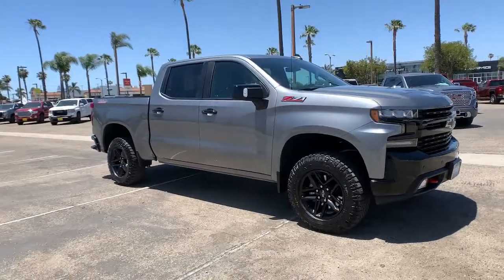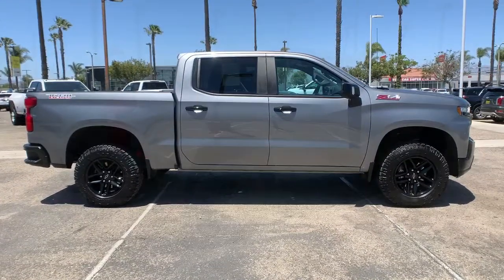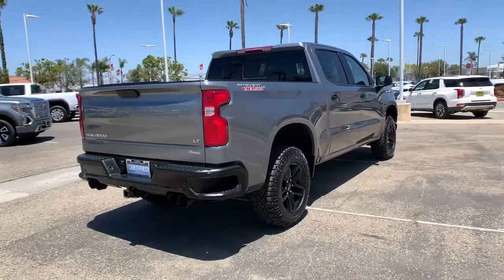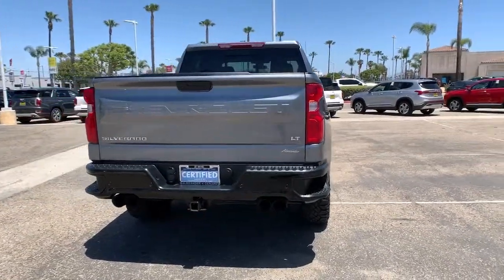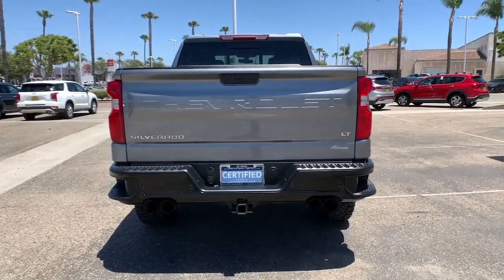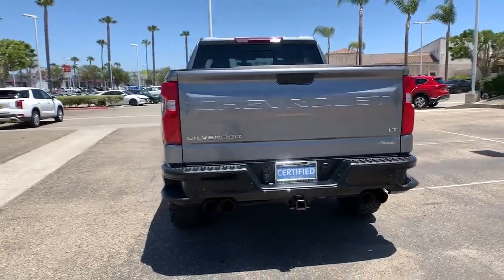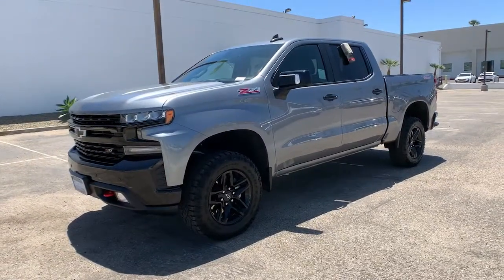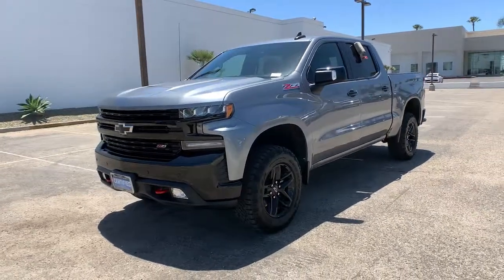2020 Chevrolet Silverado 1500 Oxnard, Thousand Oaks, Santa Barbara, Ventura, Camarillo, CA CP340590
Satin Steel Metallic Used 2020 Chevrolet Silverado 1500 available in Oxnard, California at Alexander Hyundai of Oxnard. Servicing the Thousand Oaks, Santa Barbara, Ventura, Camarillo, CA area.
2020 Chevrolet Silverado 1500 LT Trail Boss - Stock#: CP340590 - VIN#: 1GCPYFED5LZ340590

Recent Arrival! Priced below KBB Fair Purchase Price! Satin Steel Metallic Odometer is 4922 miles below market average! 2020 Chevrolet Silverado 1500 LT Trail Boss 4WD EcoTec3 5.3L V8brbrbrAlexander of Oxnard! Sale Price may include Factory incentives, see dealer for details and additional incentives. Sale Price does not include Fees, Taxes, License or Title Fees.
Preferred Equipment Group 2LT,3.23 Rear Axle Ratio,Heavy-Duty Rear Locking Differential,Wheels: 18 x 8.5 Black Painted Aluminum,40/20/40 Front Split-Bench Seat,Front Bucket Seats,Cloth Seat Trim,Perforated Leather-Appointed Front Seat Trim,10-Way Power Driver Seat w/Lumbar,Convenience Package w/Buckets Seats,Convenience Package II,Safety Package,Single-Zone Manual/Semi-Automatic Air Conditioning,Radio: Chevrolet Infotainment 3 System,Radio: Chevrolet Infotainment 3 Plus System,Steering Wheel Mounted Electronic Cruise Control,Electric Rear-Window Defogger,Color-Keyed Carpeting Floor Covering,All-Weather Floor Liner (LPO) (AAK),OnStar & Chevrolet Connected Services Capable,120-Volt Instrument Panel Power Outlet,Leather Package,Bed Protection Package,Chevytec Spray-On Black Bedliner,Deep-Tinted Glass,Front License Plate Kit,LED Cargo Area Lighting,Off-Road Suspension w/2 Lift,Trailering Package,Advanced Trailering Package,Trailer Tire Pressure Monitor Sensors,Integrated Trailer Brake Controller,Skid Plates,Rear Wheelhouse Liners,High Capacity Air Filter,SiriusXM w/360L,4-Way Manual Driver Seat Adjuster,Power Sliding Rear Window w/Rear Defogger,Rear 60/40 Folding Bench Seat (Folds Up),Chevrolet Connected Access Capable,Power Front Windows w/Passenger Express Down,Power Rear Windows w/Express Down,Power Door Locks,Keyless Open & Start,Power Front Windows w/Driver Express Up/Down,Bluetooth For Phone,Remote Vehicle Starter System,Dual-Zone Automatic Climate Control,Compass,Hitch Guidance,Floor Mounted Center Console,High Gloss Black Mirror Caps,High Gloss Black Grille,Hill Descent Control,Heated Driver & Front Outboard Passenger Seats,120-Volt Bed Mounted Power Outlet,Heated Steering Wheel,Auxiliary External Transmission Oil Cooler,12-Volt Rear Auxiliary Power Outlet,170 Amps Alternator,LED Reflector Headlamps,2 USB Ports,2 USB Ports (First Row),Electrical Lock Control Steering Column,Dual Exhaust w/Polished Outlets,Manual Tilt-Wheel Steering Column,Manual Tilt/Telescoping Steering Column,Leather Wrapped Steering Wheel,2-Speed Transfer Case,Hitch Guidance w/Hitch View,Up-Level Rear Seat w/Storage Package,Front LED Fog Lamps,Perimeter Lighting,Advanced Trailering System,HD Radio,Ultrasonic Front & Rear Park Assist,4.2 Diagonal Color Display Driver Info Center,Rear Cross Traffic Alert,Universal Home Remote,Performance Red Recovery Hooks,Steering Wheel Audio Controls,Lane Change Alert w/Side Blind Zone Alert,Premium Bose 7-Speaker Sound System,6-Speaker Audio System,Rear Dual USB Charging-Only Ports,Theft Deterrent System (Unauthorized Entry),HD Rear Vision Camera,Rear Vision Camera,4G LTE Wi-Fi Hot Spot Capable,Suspension Package,AM/FM radio: SiriusXM,Satellite radio trial duration with new vehicle purchase (months): 3,Apple CarPlay/Android Auto,4-Wheel Disc Brakes,6 Speakers,Air Conditioning,Electronic Stability Control,Tachometer,Voltmeter,ABS brakes,Alloy wheels,Brake assist,Delay-off headlights,Driver door bin,Driver vanity mirror,Dual front impact airbags,Dual front side impact airbags,Front anti-roll bar,Front fog lights,Front reading lights,Front wheel independent suspension,Fully automatic headlights,Heated door mirrors,Illuminated entry,Low tire pressure warning,Occupant sensing airbag,Outside temperature display,Overhead airbag,Overhead console,Panic alarm,Passenger door bin,Passenger vanity mirror,Power door mirrors,Power steering,Power windows,Radio data system,Rear reading lights,Rear step bumper,Rear window defroster,Remote keyless entry,Security system,Speed control,Speed-sensing steering,Split folding rear seat,Steering wheel mounted audio controls,Tilt steering wheel,Traction control,Trip computer,Variably intermittent wipers,Front Center Armrest w/Storage